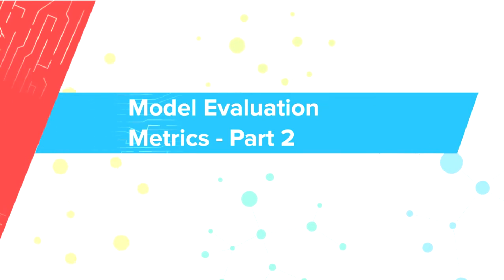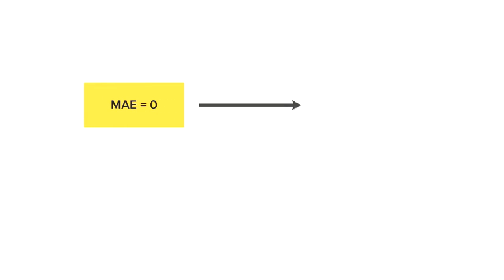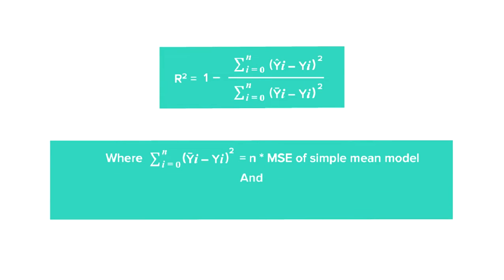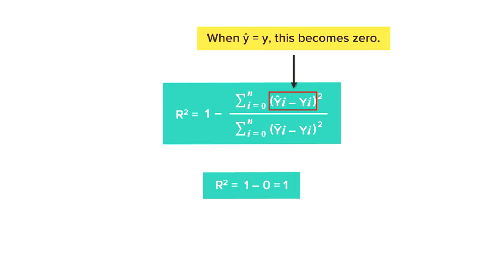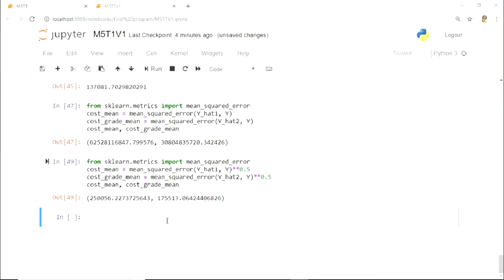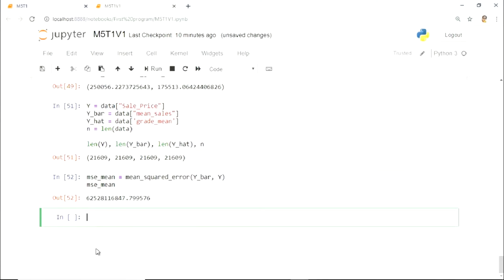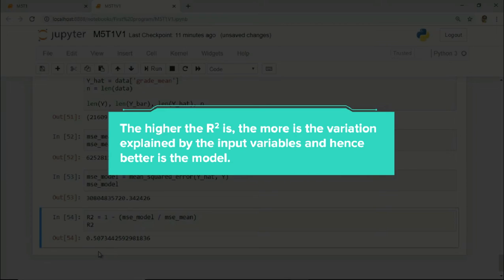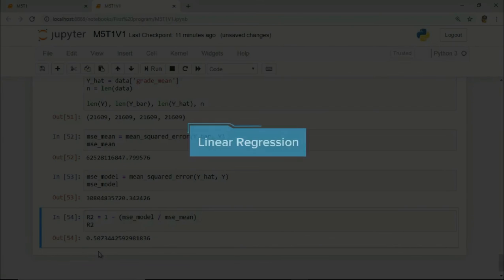Model Evaluation Metrics - Part 2 | Machine Learning #46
Learning Objectives:

By the end of this tutorial, you will be able to:
1. Evaluate the regression models’ performance using R2(R of Square) and Adjusted R2(R of a square)